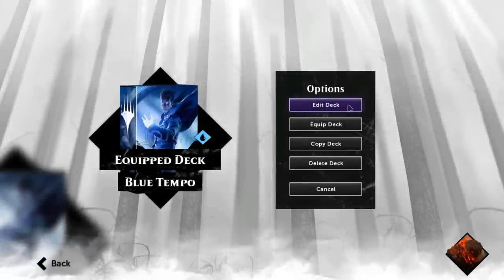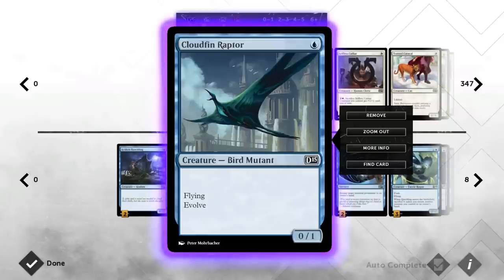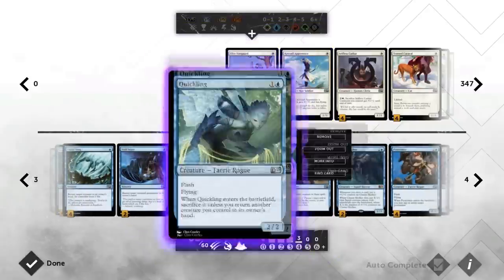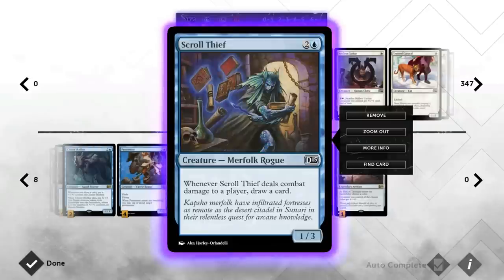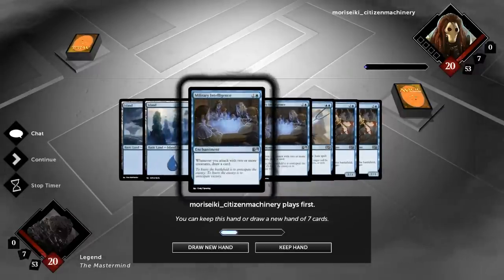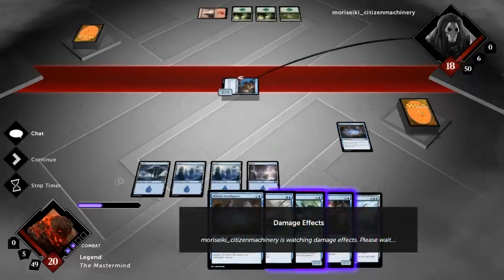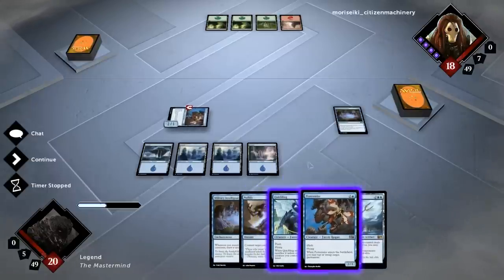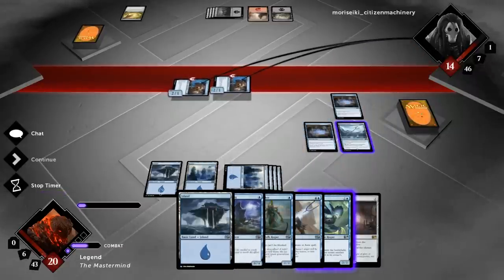Magic 2015: Monoblue Tempo Gameplay (1080p)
Magic 2015 - Duels of the Planeswalkers

Deck Tech & live commentary over a few multiplayer matches featuring a Blue tempo deck.

Blue Tempo

4x Cloudfin Raptor
2x Kraken Hatchling
4x Triton Shorestalker
3x Quickling
2x Chasm Skulker
4x Pestermite
4x Scroll Thief
1x Master of Waves

4x Vapor Snag
2x Void Snare
3x Military Intelligence
4x Nullify
1x Hall of Triumph
2x Bident of Thassa

20x Island